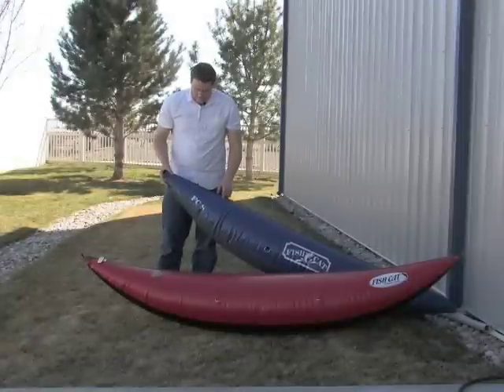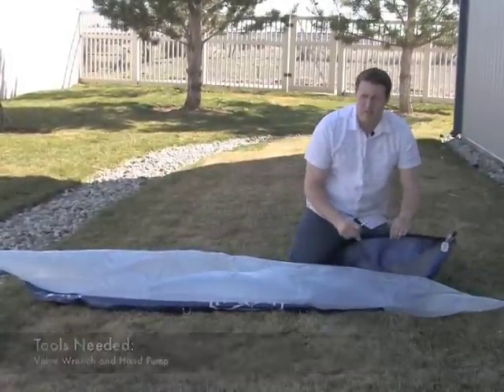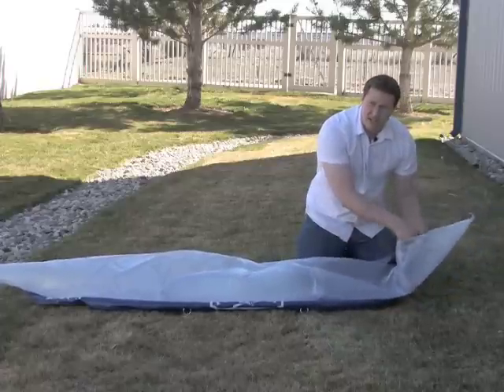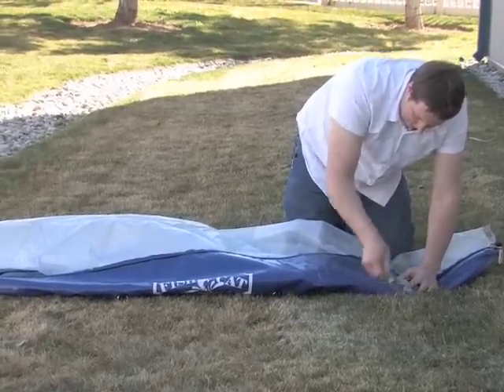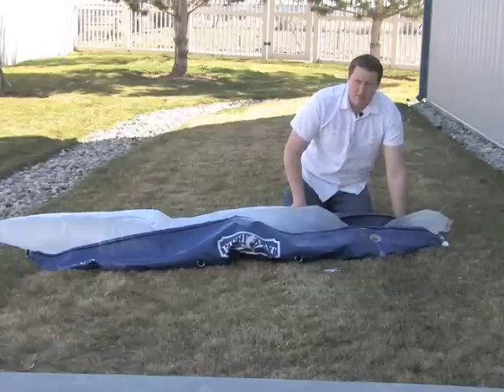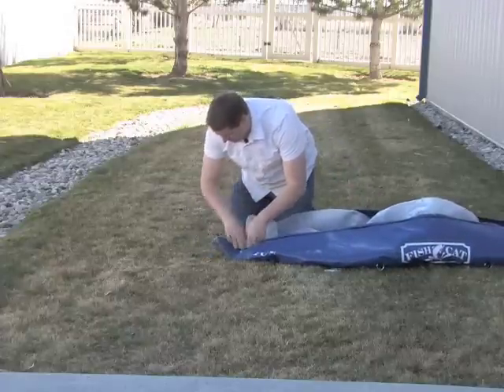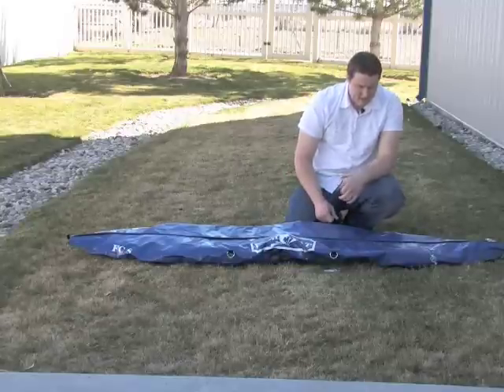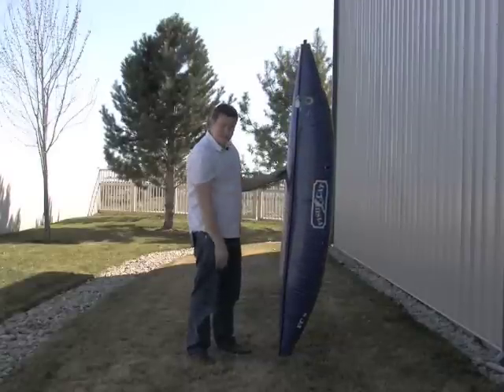Pontoon Bladder Installation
David from the Outcast Sporting Gear Service Department shows how to install an IR style bladder into a classic style pontoon.